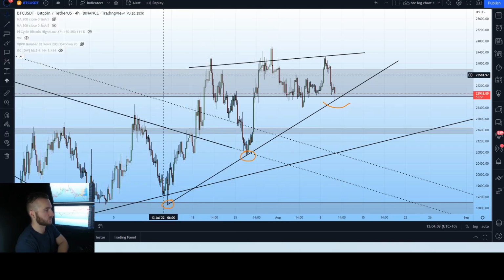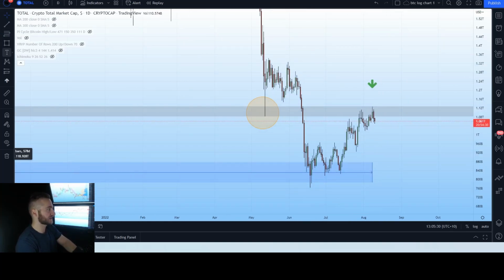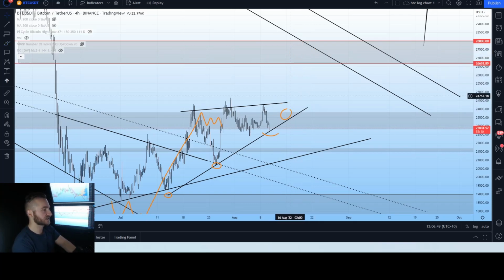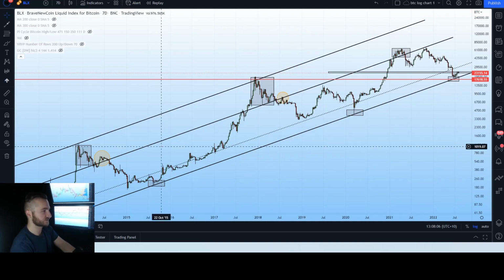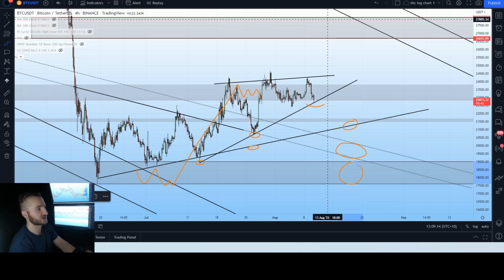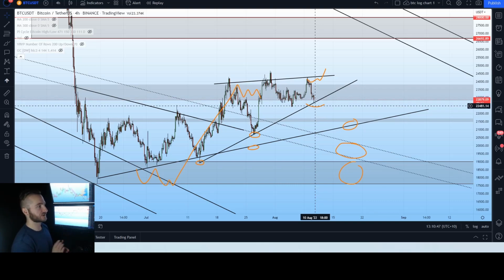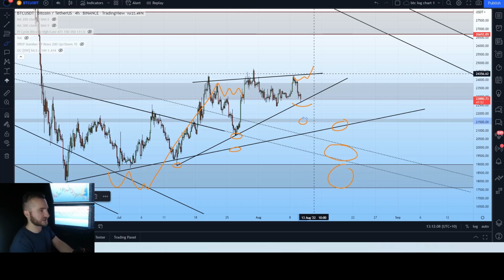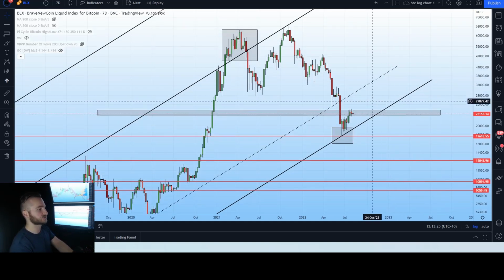Bitcoin (BTC): Volatility Before CPI! What To Expect!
Intro: 0:00-0:44
Short term uptrend: 0:44-1:32
Total crypto market cap significant resistance: 1:32-2:38
The macro 9-year trend line: 2:38-5:20
Short-term analysis: 5:20-11:10
Bitget: 11:10-13:10
Become a trader: 13:10-14:22

🚨 IMPORTANT LINKS & NOTES🚨 (Click ''Read More'')

🔥Trade where I trade! Sign up to Bitget Exchange! Use the invite code to get up to $4,163usd for free when signing up!🔥
Code: aafn